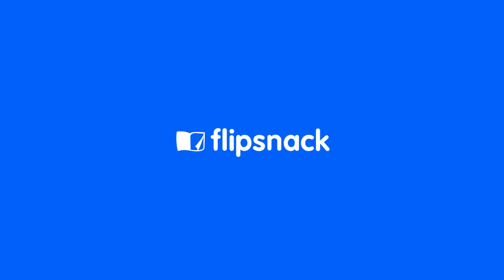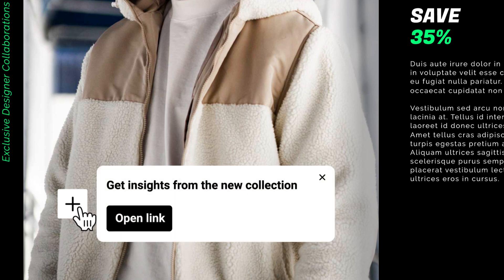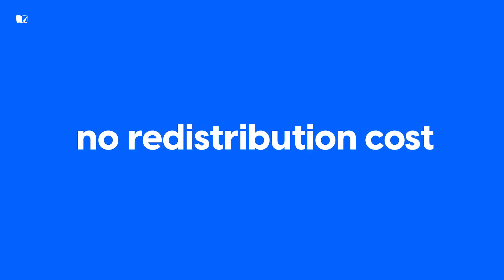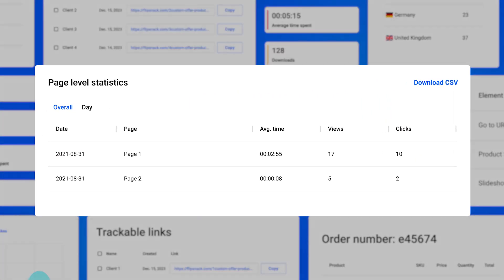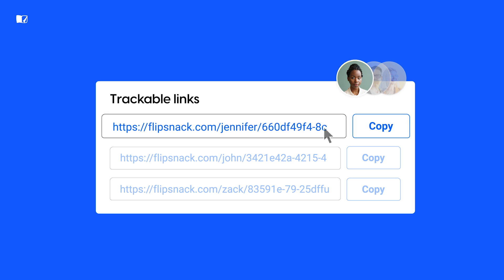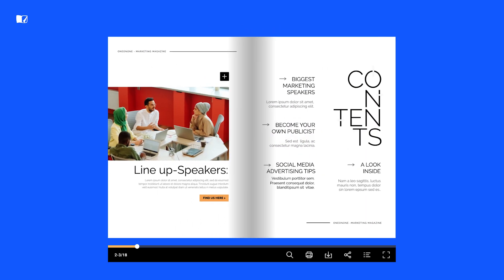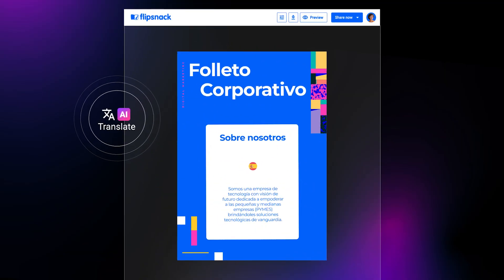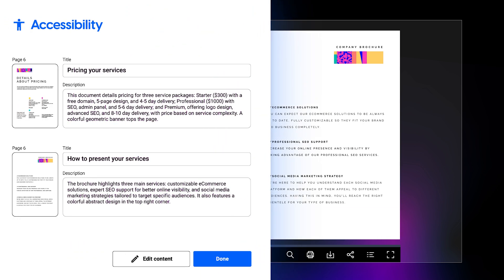What is a digital brochure | Flipsnack.com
Digital brochures, why are these a thing? In this video, we'll show you everything there is to know about digital brochures.

You will learn:

-What is a digital brochure?
-Benefits of using digital brochures
-How to create a digital brochure

Ready to make the switch? Digital brochures are the way forward, offering convenience, savings, and a greener approach. Start transforming your business today!